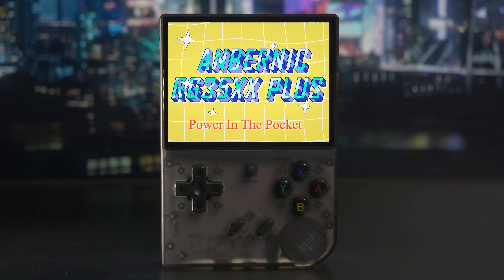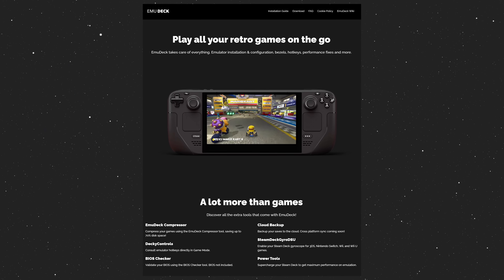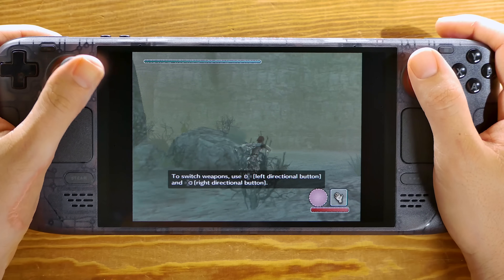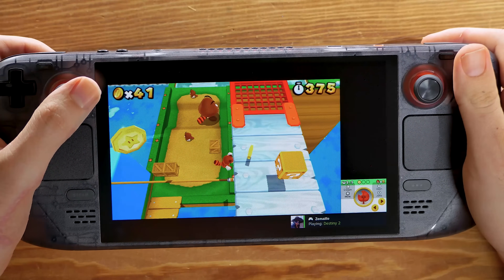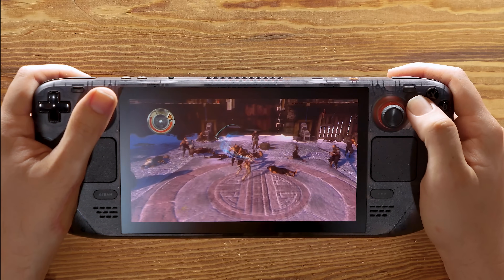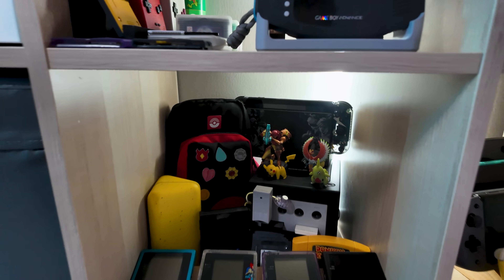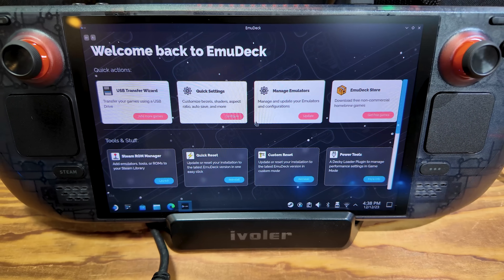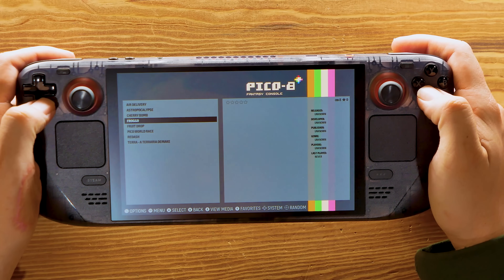The State Of Emulation on Steam Deck OLED...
Emulation on the steam deck OLED is one of the best ways to get the handheld feeling of your olds consoles back. From Gameboy emulation all the way up to the switch, the steam deck crushes it.

Join the DaveyNation on